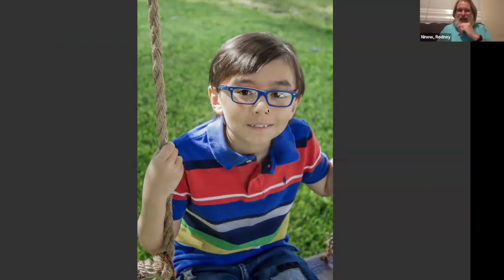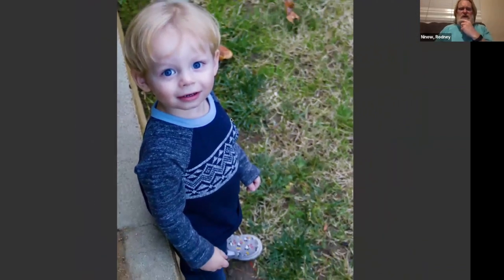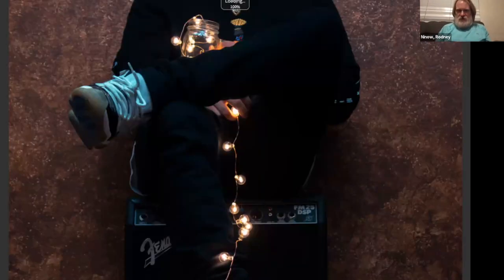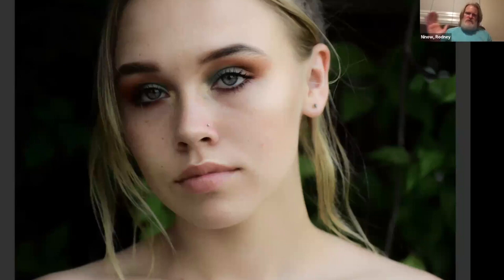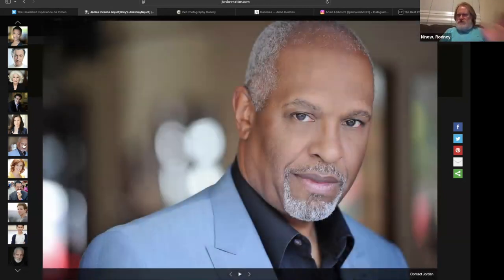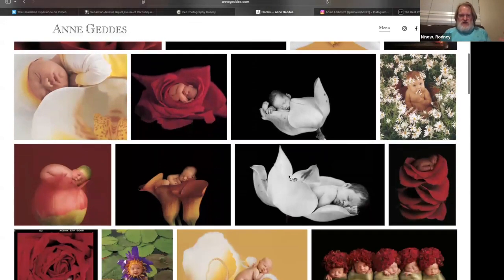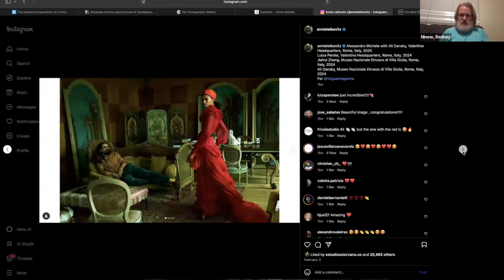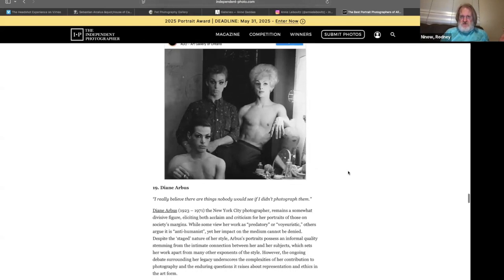Photo 20 Portraits